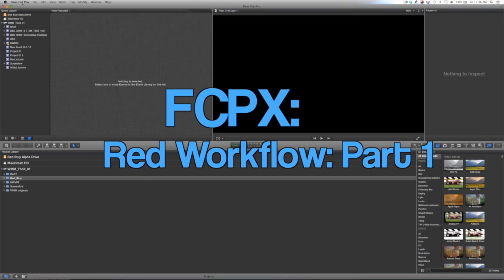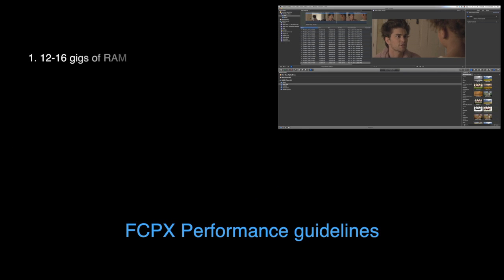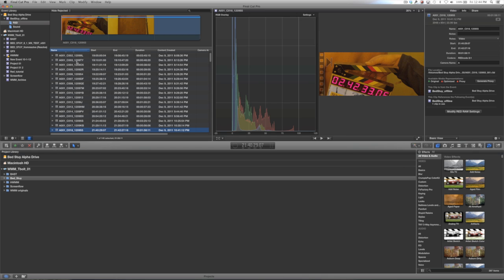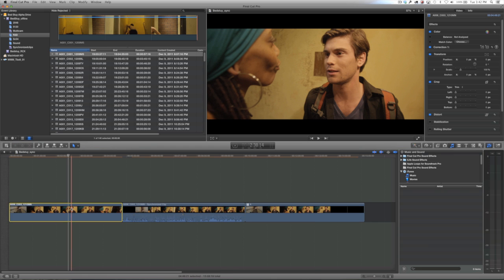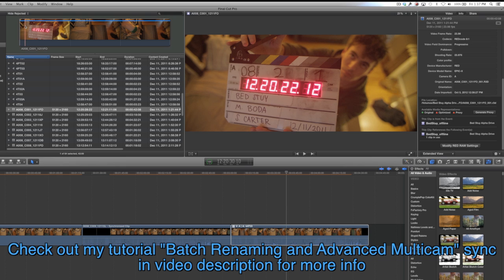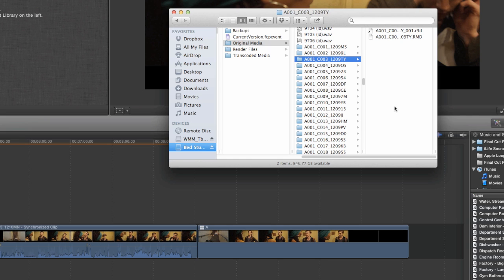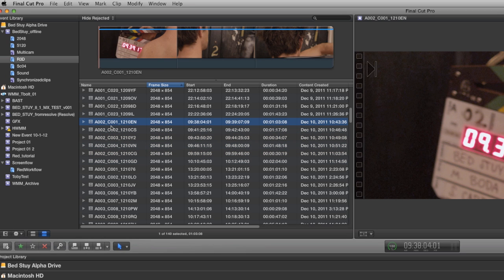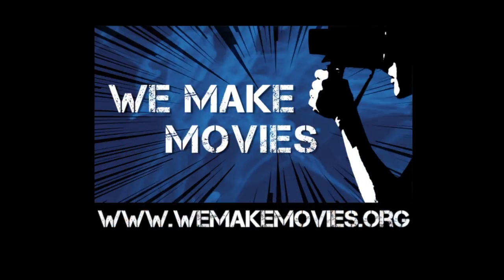FCPX 10.0.6: RED Workflow - Part 01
Welcome to another We Make Movies U Tutorial.  Hope you guys enjoy it, and step by step instructions are available below.  Also, you can hire us for your project or for consulting.  Lastly, for more info about We Make Movies the organization and for more filmmaking resources or our free workshops, check out our main

RED Workflow - Part 1

1. Make a New Event.
2. Right click on event and add two Keyword collections: R3D and Sound
3. Uncheck "Copy Files to Final Cute Events folder and "Import folders as Keyword Collections" in import preferences.  Make sure transcoding options are disaabled as well.
Drag Red Media from finder into R3D keyword collection.  Drag Sound in sound keyword collection
4. Globally adjust Raw, most likely to Redcolor 3 and Redgamma 3 with minimal adjustments.   You must click apply in order for your adjustments to take effect or move to a new clip or group of clips to adjust.
5. Add "Frame size" as a column in list view.  Sort according to frame size, and add keywords according to each resolution size.
6. Add keywords to your preference to all video and audio and batch rename accordingly.  I tend to rename according to the "scene" column.
7. Enter camera angle metadata and then make multicam clips accordingly.  NOTE: Spatial Conform settings will NOT work with Synchronized clips in the latest release, so I recommend making multicam clips instead if you have RED media with second source audio.  If you use synchronized clips, you will likely need to break apart your clips before you online your movie.
8. Transcode proxies (or start this anytime after step 3).
9. Set playback to Proxy FCPX preferences under the "playback" tab.